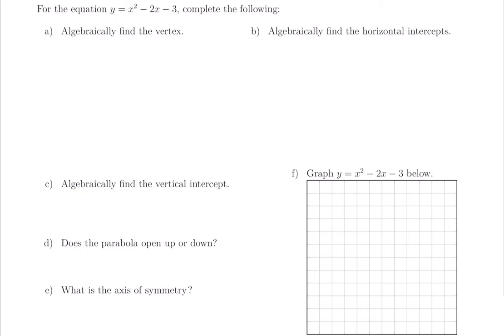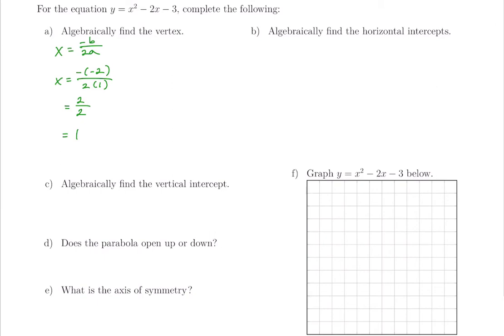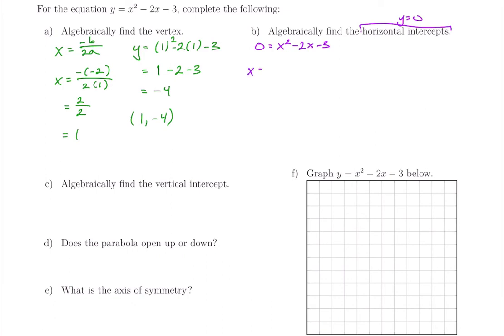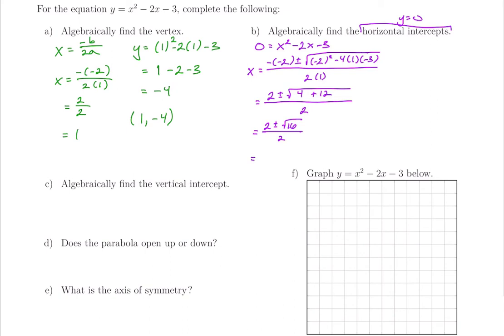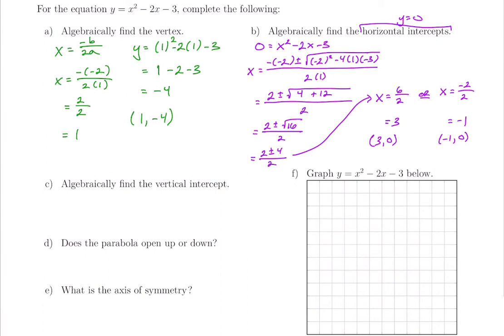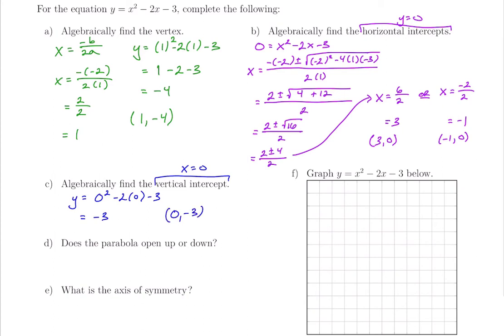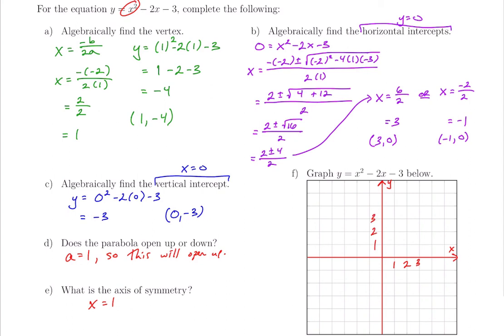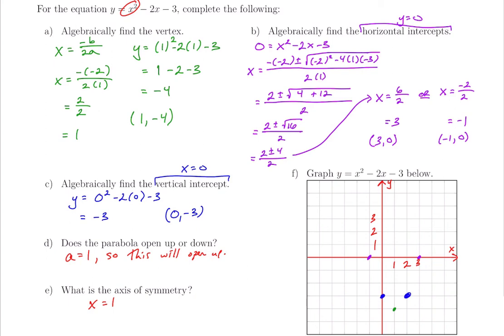MTH 65 (§9.3, v3) Graph a Parabola Using the Intercepts - Your Turn